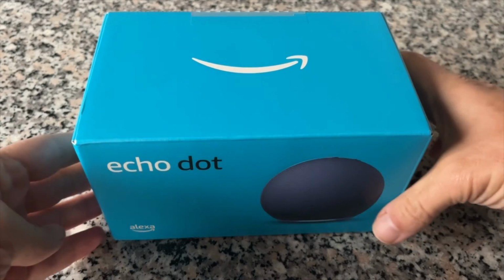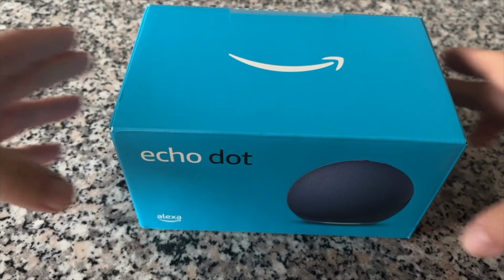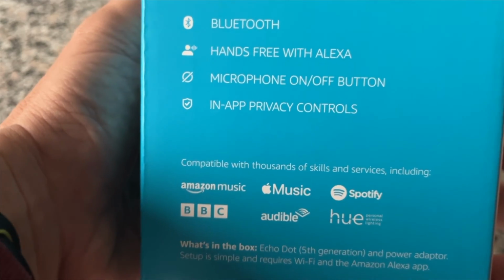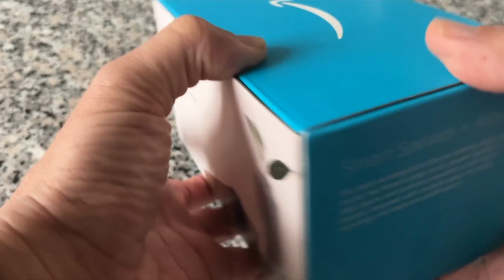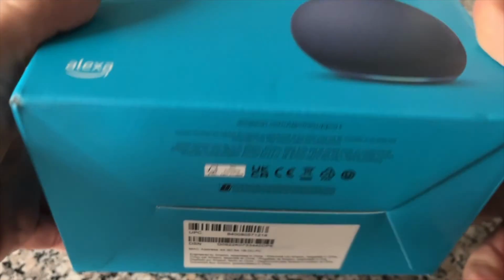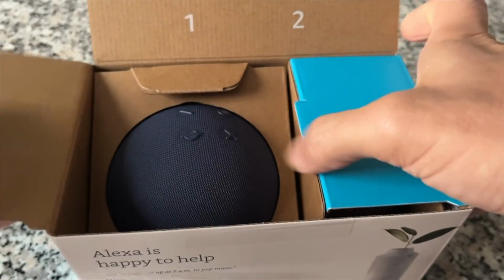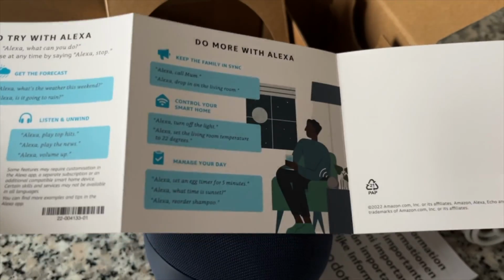Unboxing of Amazon’s Echo Dot 5th Generation